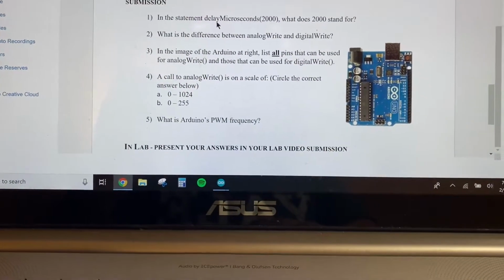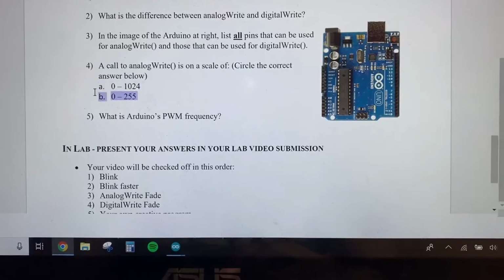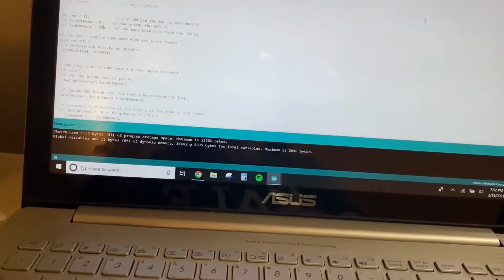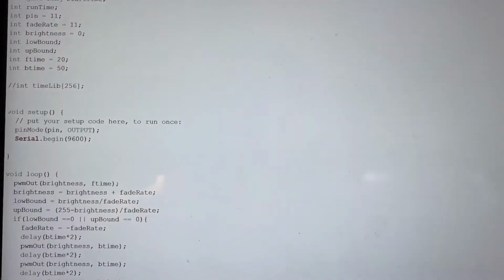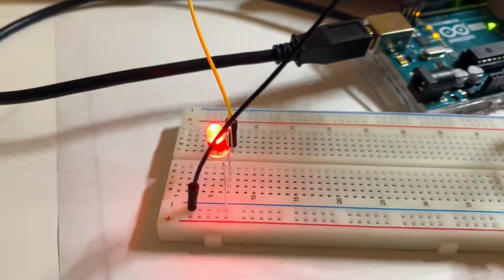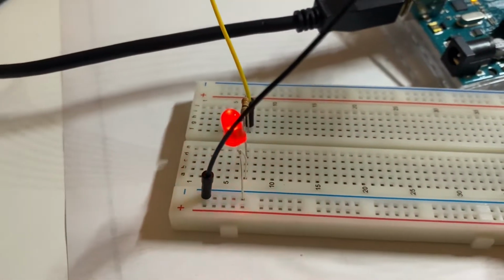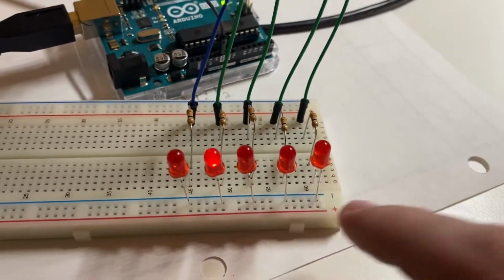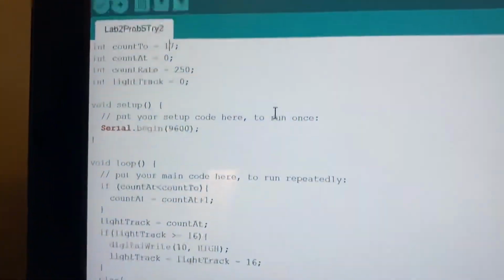Benjamin Elliott ENME351 lab 2